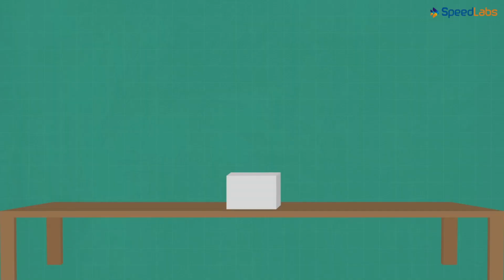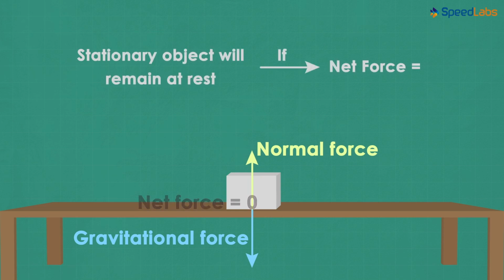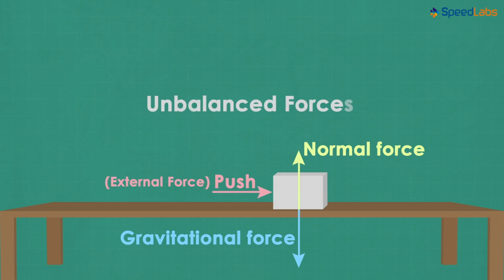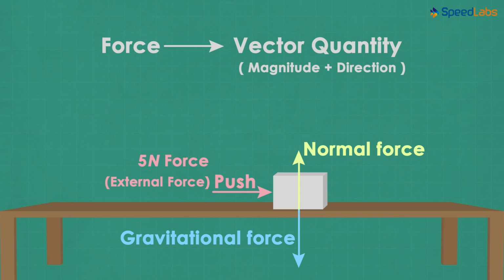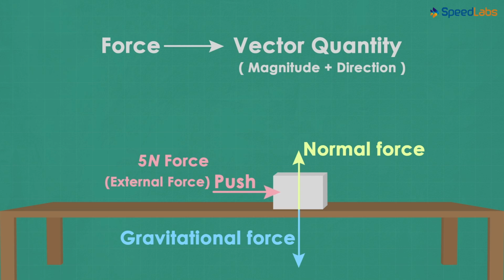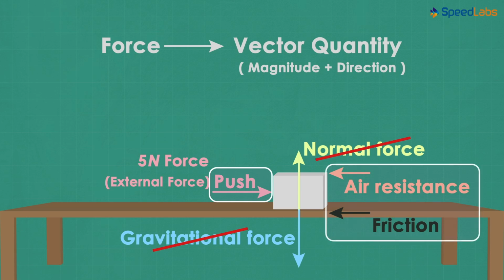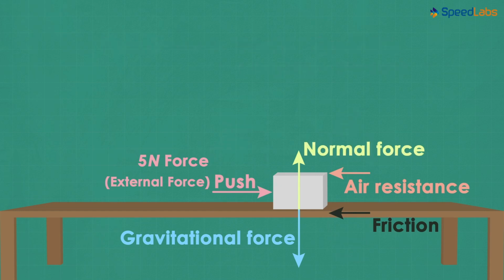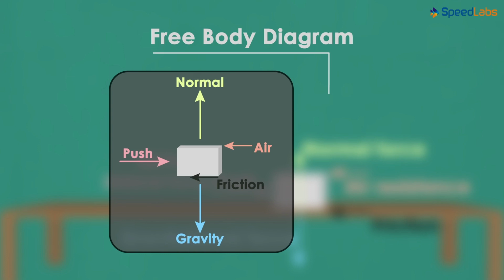Class-9-Science-Ch-2-Force & Law of Motion-Topic- Force – Scalar or Vector